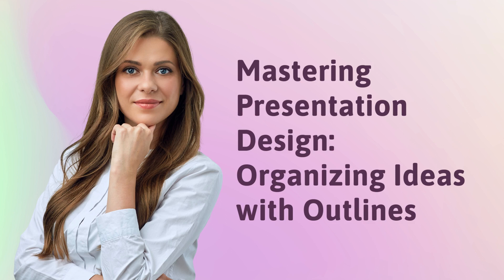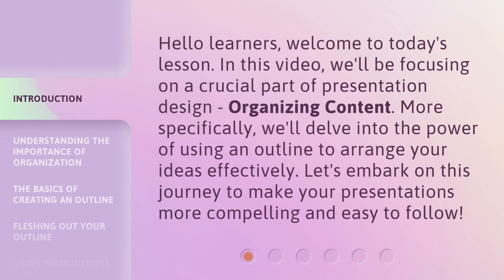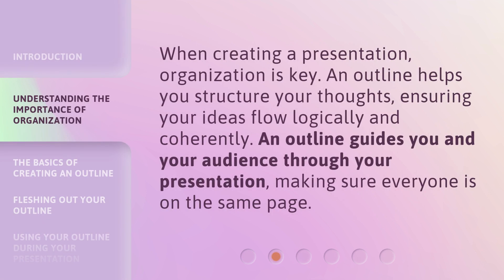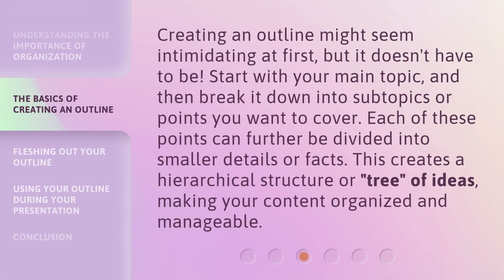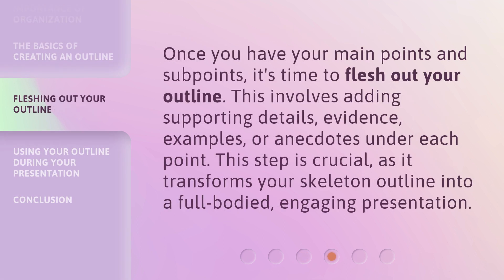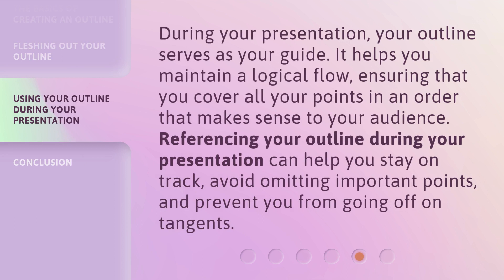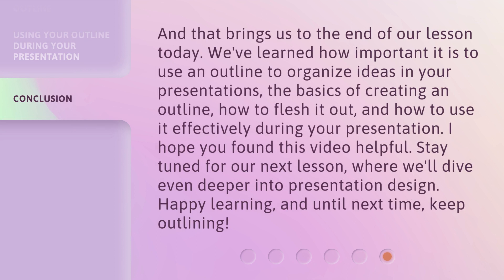Mastering Presentation Design: Organizing Ideas with Outlines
Mastering Presentation Design: Organizing Ideas with Outlines • Learn the power of using outlines to organize your presentation and make it more compelling and easy to follow. Discover the importance of organization, the basics of creating an outline, fleshing out your ideas, and using your outline as a guide during your presentation. Enhance your presentation skills with this informative video!

00:00 • Introduction - Mastering Presentation Design: Organizing Ideas with Outlines
00:33 • Understanding the Importance of Organization
00:54 • The Basics of Creating an Outline
01:23 • Fleshing Out Your Outline
01:46 • Using Your Outline during Your Presentation